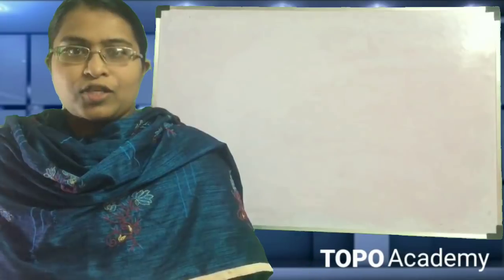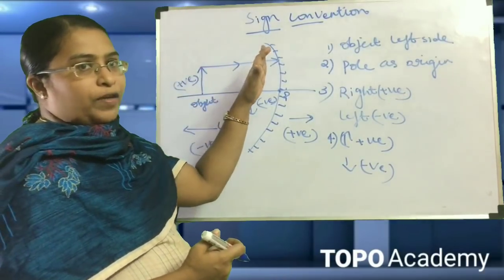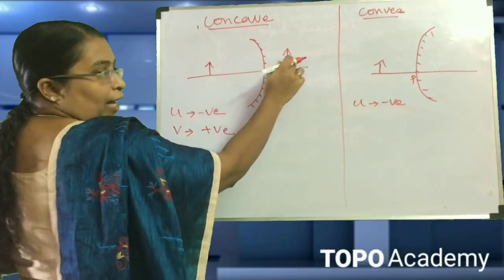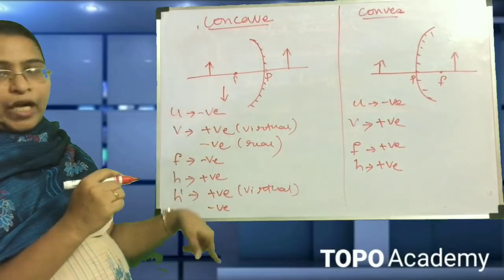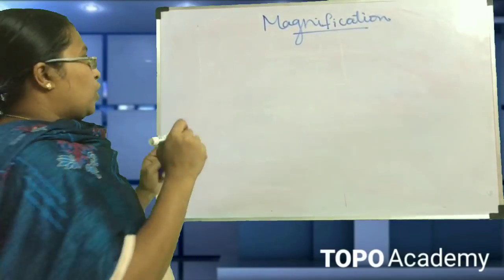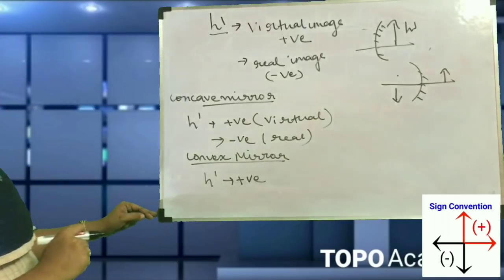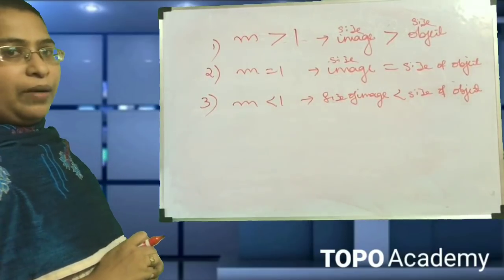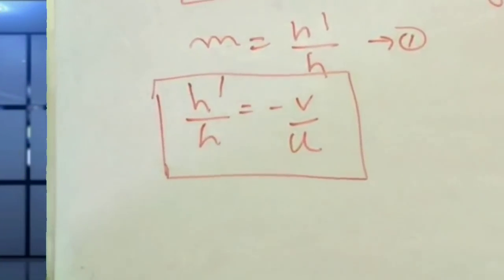CBSE 10th Physics - Chapter 10 - Light (Part 3 - English Medium with problems &Solutions)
Topics covered:
- Sign Convention for Spherical Mirrors
- Mirror Formulae
- Magnification